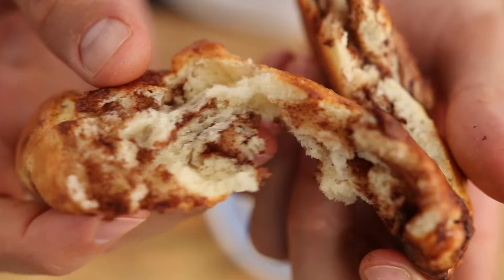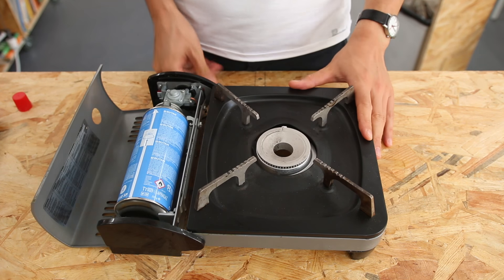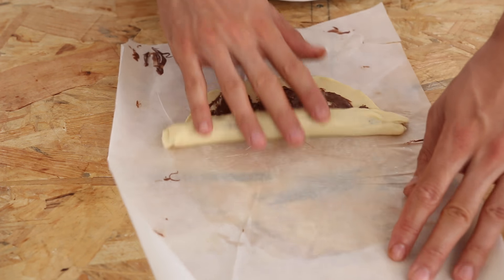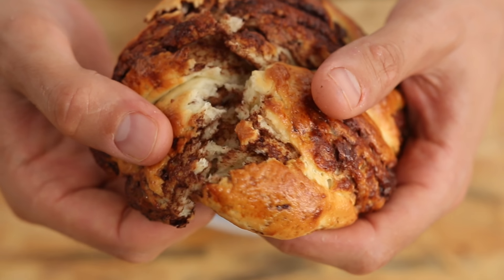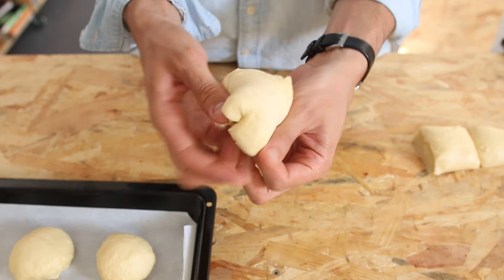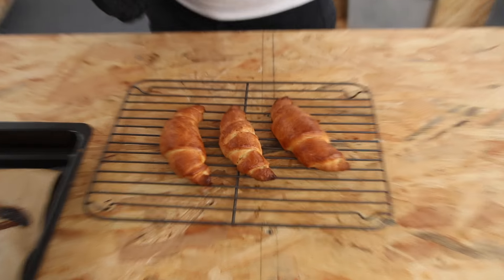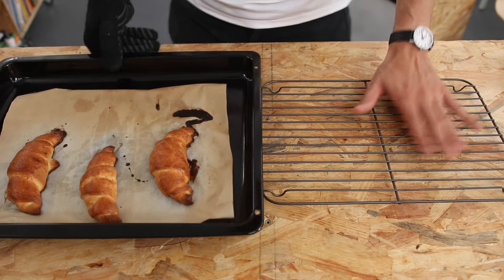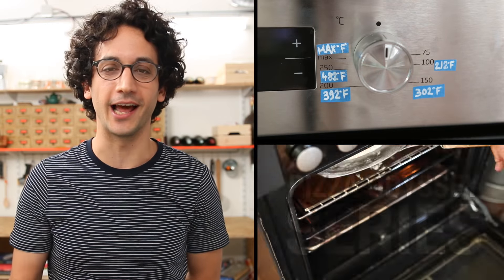4 Brioche Twists You Wish You Knew Earlier !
How to make 3 Great Brioche Dough twists including Donuts, Nutella Swirls, Parisian Brioche and the epic FAIL Brioche Croissant. VERY EMBARRASSING FRENCH-WISE...

How to make Brioche Donuts :
Flatten the one-time-proofed dough to 5mm thick.
Cookie cutter a few discs then poke the centers out.
Let proof for 30 minutes covered with plastic wrap.
Fry at 180°C or slightly lower for 2 minutes.
Sprinkle with sugar on a cooling rack.

How to make french Individual Parisian Brioche
Divide the one-time-proofed dough into balls ( kiwi size).
Shape into buns if you want brioche buns.
Pinch twist small proportion of one ball, then push back that pinched part in the ball. Small brioche ball on top, bigger ball underneath.
Cut with a pair of scissors around the base.
Brush with an eggwash.
Bake at 180°C for 20 minutes or less.
Get fancy schmancy with your Parisian Brioche.

Nutella Chocolate Brioche Swirls !
Flatten the  one-time-proofed dough out to 2 mm thick.
Spread Nutella Hazelnut chocolate spread on top.
Roll it and form a cylinder.
Cut it lengthwise but leave about an inch uncut on one end.
Going from one end to the other swap those strings a few times.
Give it a swirl and gently seal this by sticking those two pieces.
Try to make it round and pretty. Brush it with an eggwash.
In the oven at 180°C or 360F for 20 minutes or less.
Gorgeous and tempting golden chocolate swirls.

Epic Fail Croissant !
Don't do it. Watch the video and understand instead.

Did you noticed ? I am wearing my own CLOTHING BRAND ! Pizza Shirt and Power-drill guns in the kitchen :) Buy them and support the French Guy's adventures

OR I might be wearing my favorite French clothes from Saint-James. Check them out on Saint-James.fr ! Cock-a-doodle-doo ! Cocorico !!

Alex